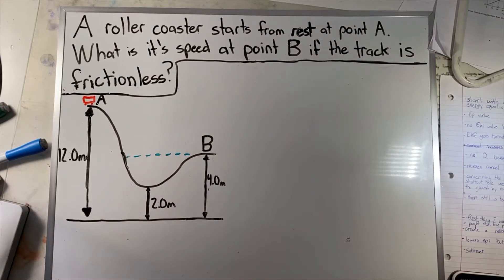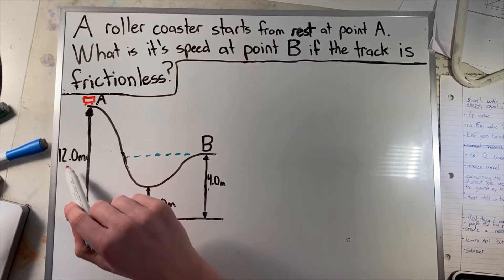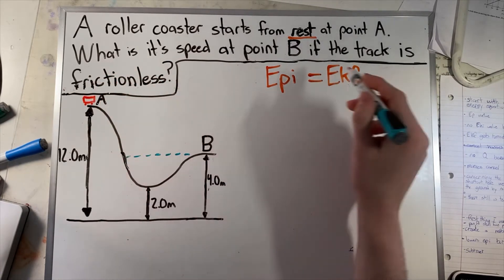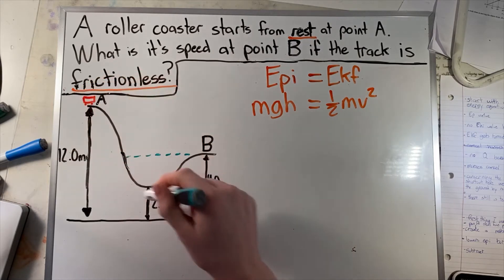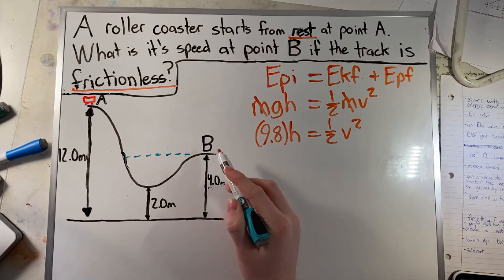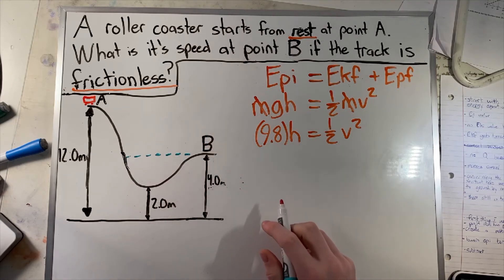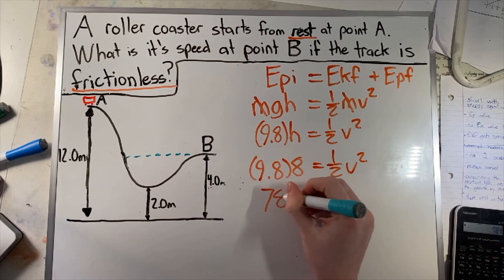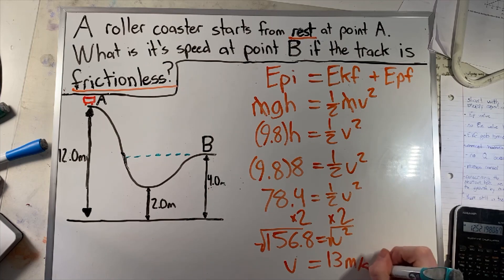Physics roller coaster problem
A smooth ride on the physics roller coaster.